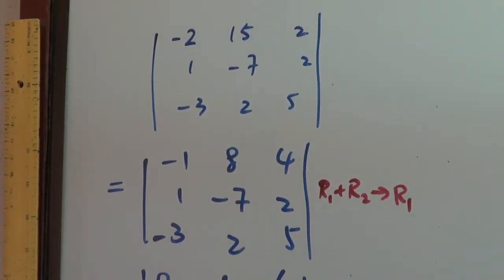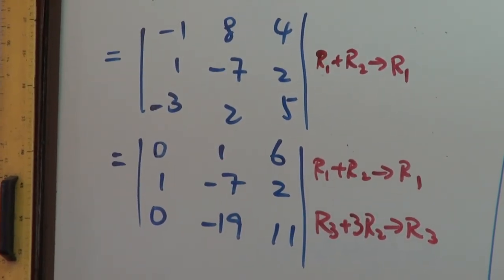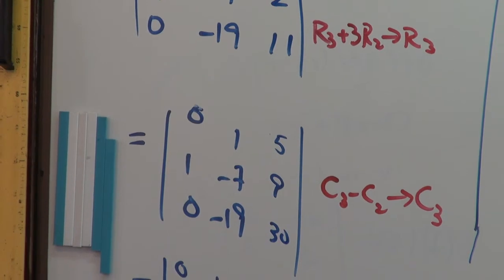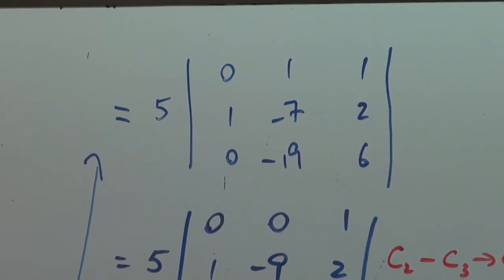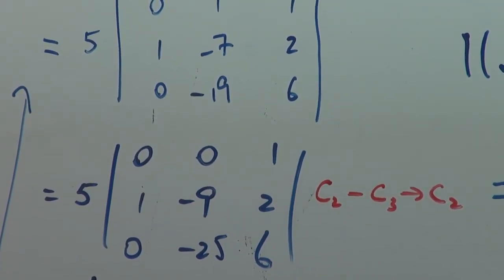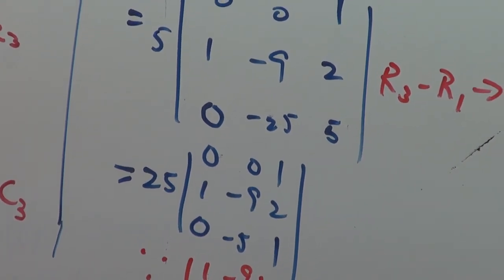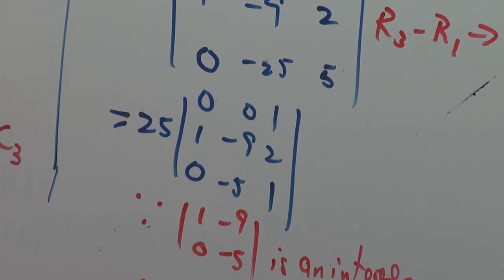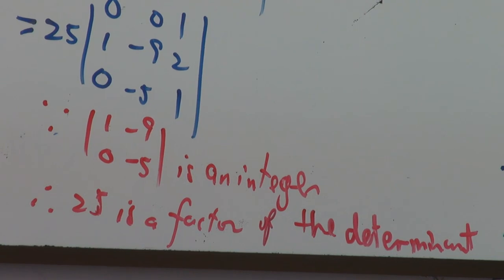Q10 full solutions